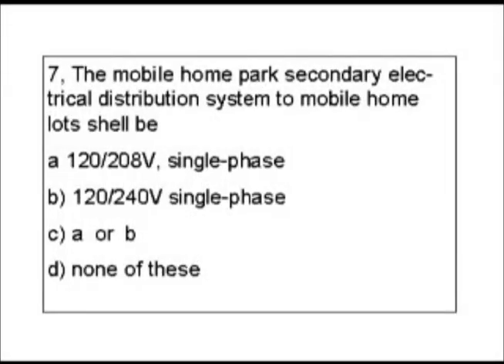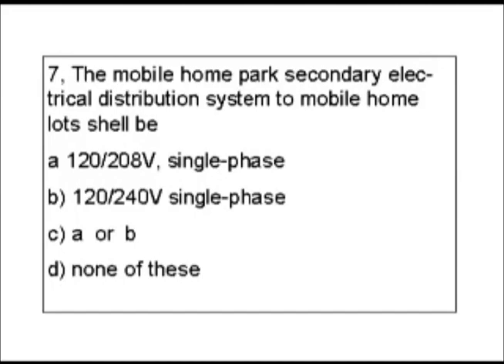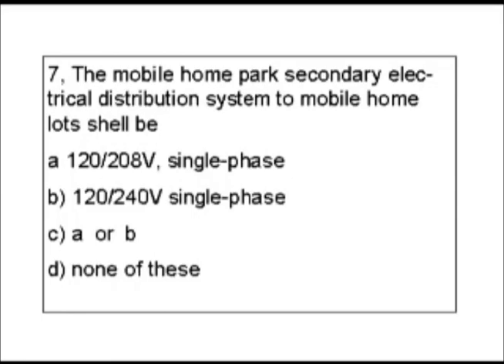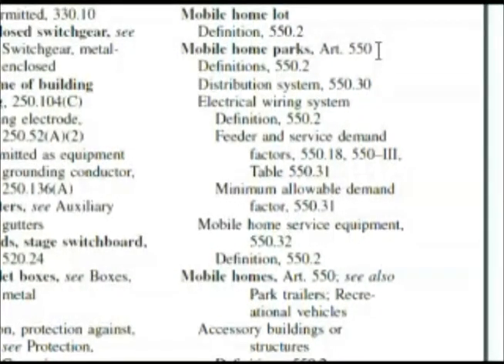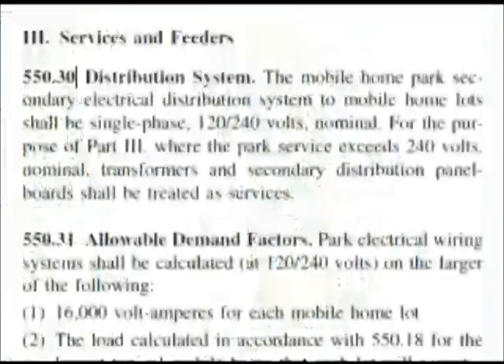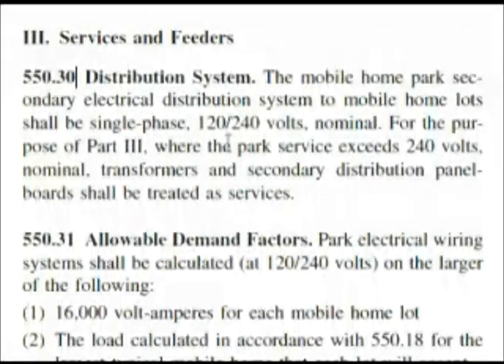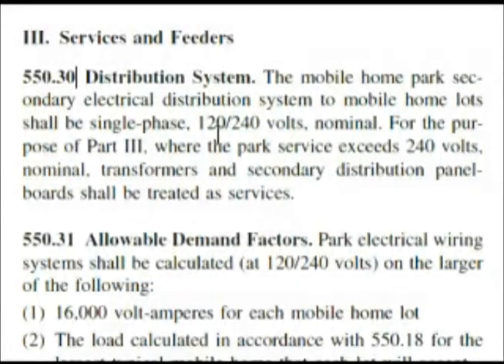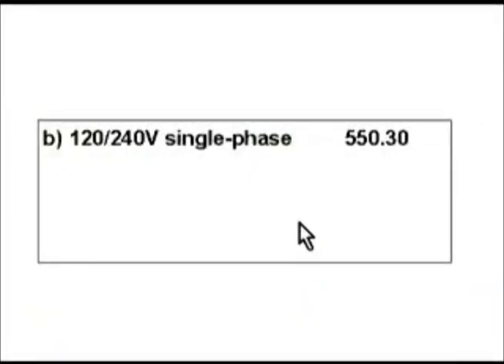Passing an Electrician Journeyman or License Exam - Question 7